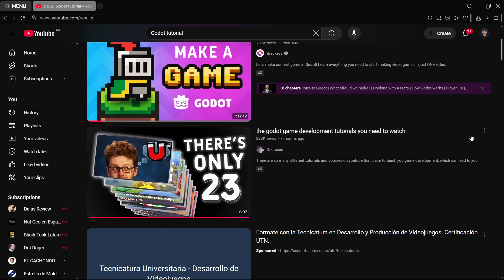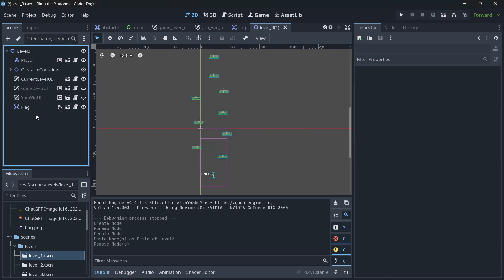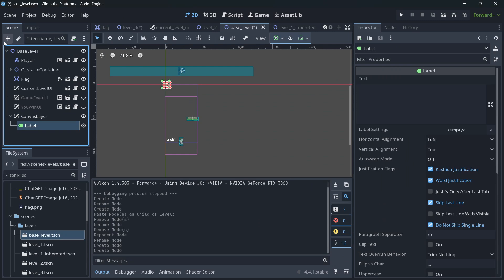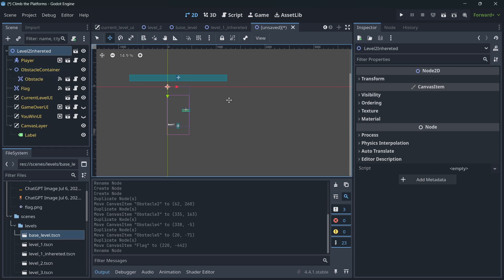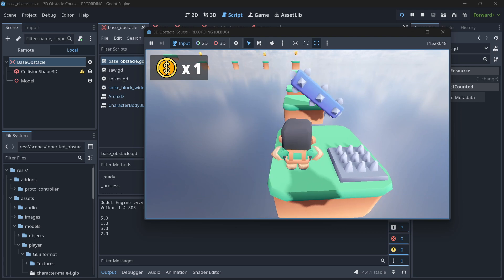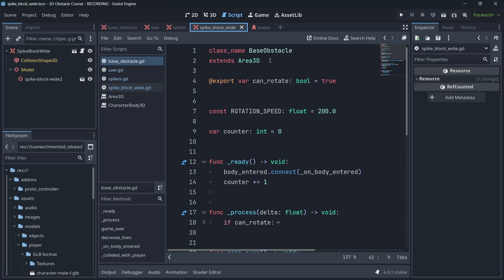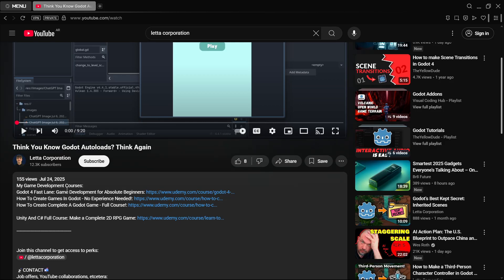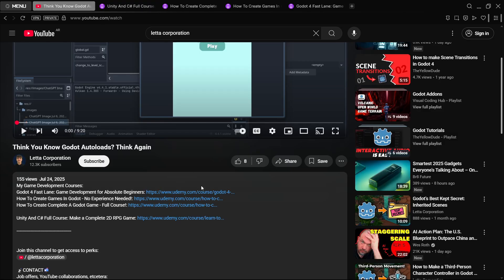Advanced Godot Concepts That Never Show Up in Tutorials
Unity And C# Full Course: Make a Complete 2D RPG Game